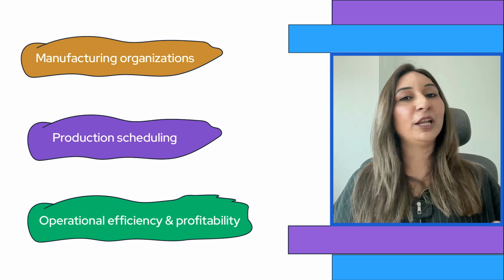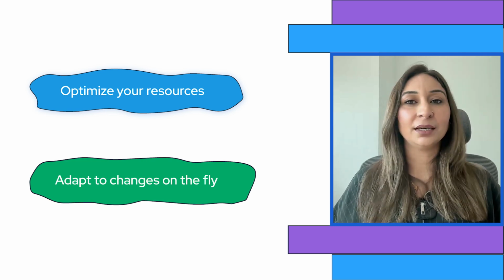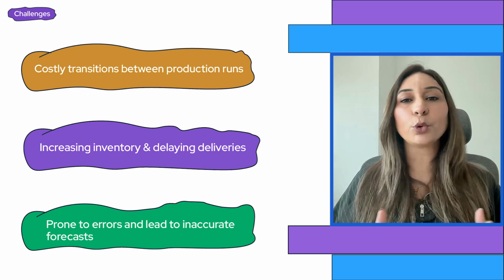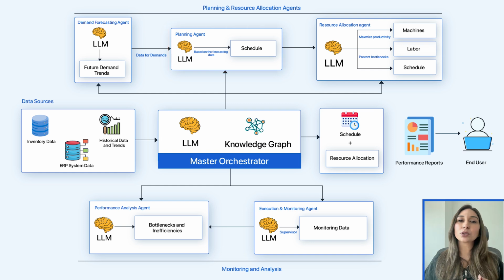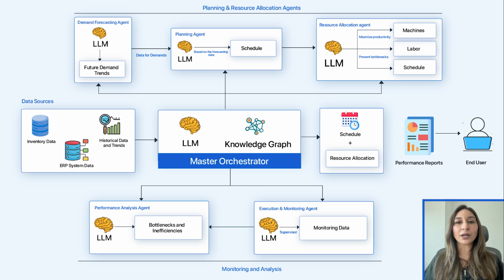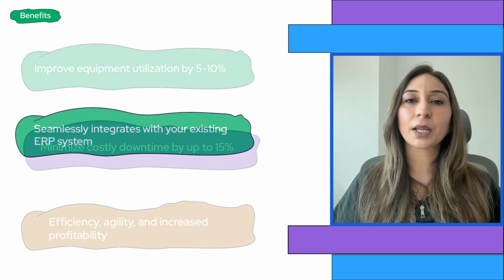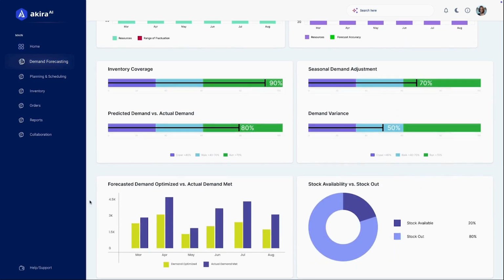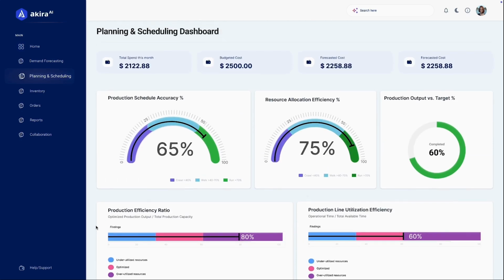The Future of Manufacturing: Agentic AI-Driven Production Scheduling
Manufacturers, it’s time to rethink how you schedule your production. Traditional methods are outdated and costly, leading to inefficiencies, delays, and lost profits. Enter agenticai productionscheduling—an intelligent system that uses aiagents to optimize your entire production process.

From accurate demandforecasting and resourceallocation to real-time monitoring and continuous performance analysis, Agentic AI ensures your manufacturing runs smoother, faster, and more profitably. Ready to transform your manufacturing operations?

0:00-Introduction to Agentic AI Scheduling
1:00-Challenges in Traditional Production Scheduling
01:48-How Agentic AI Solves Scheduling Issues
03:00-Key Features of Agentic AI Production Scheduling
03:42- Live Demo: See Akira AI’s Agents in Action